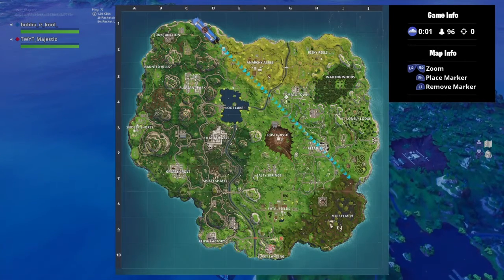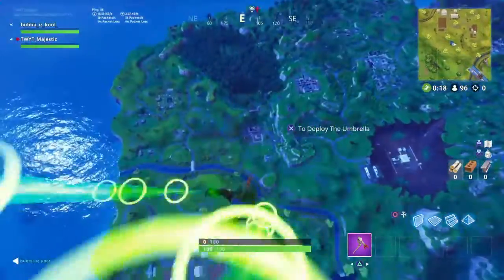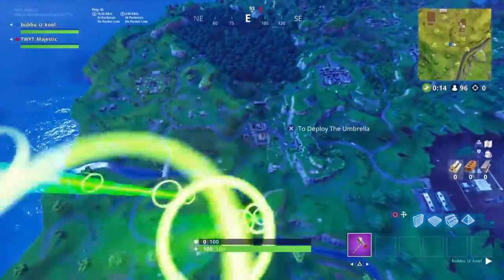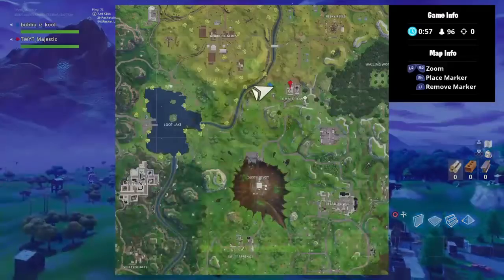DESTROYING THE ENTIRE TOMATO TOWN IN FORTNITE!! | NEW SERIES | Majestic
This is a new series on my channel where I destroy an entire location on the Fortnite map. This episode: Tomato Town. Enjoy! Shoutout to Bubbu_iz_kool !!